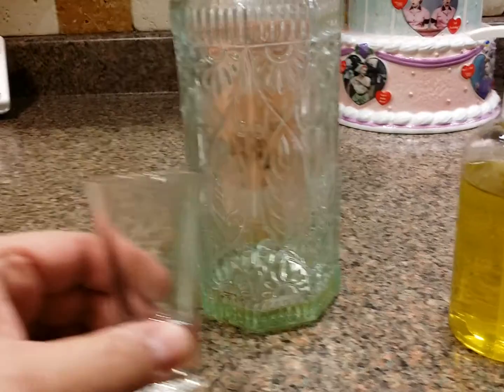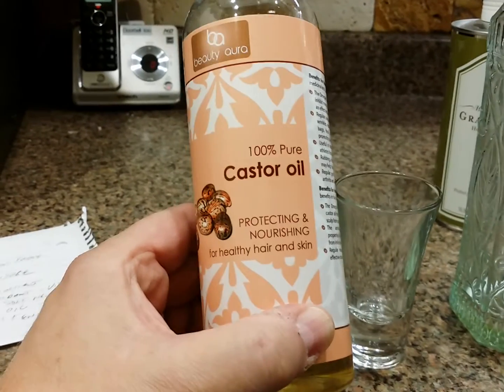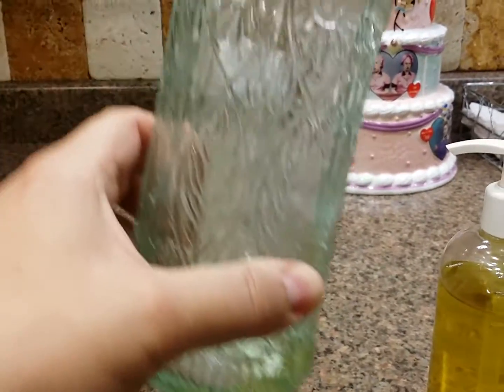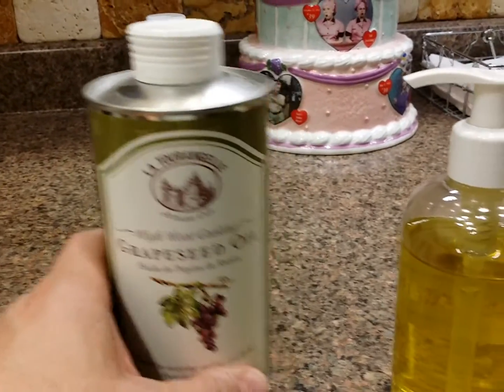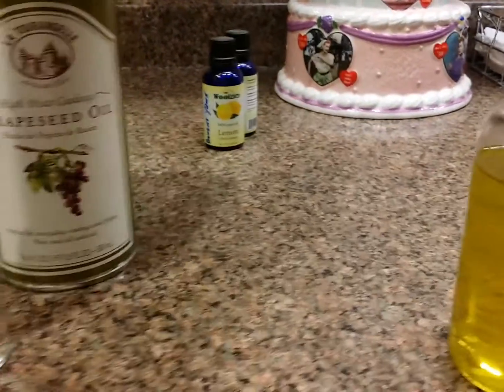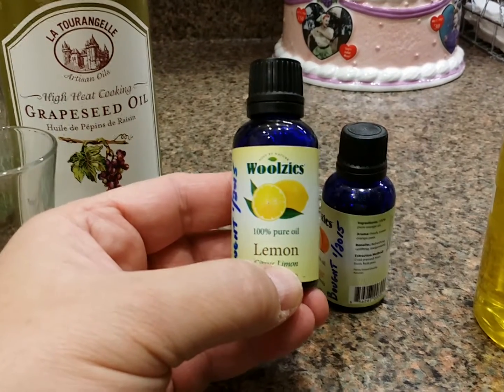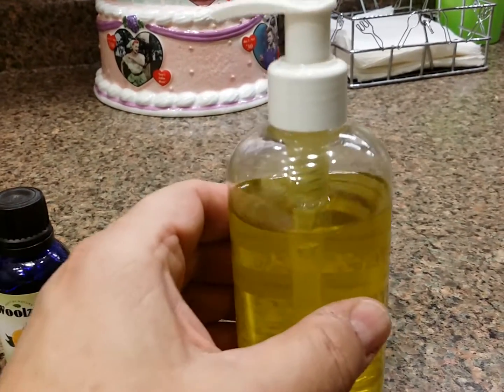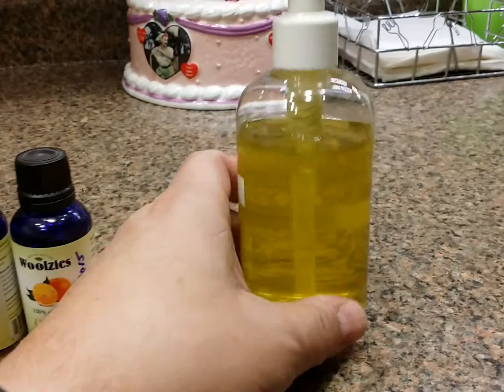Pre Shave Oil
Pre shave oil is truly the one thing you can make at home to make your shaving with a Double Edge razor as smooth as possible.